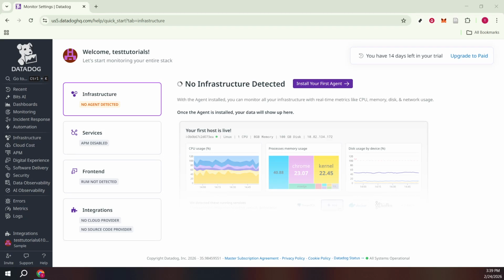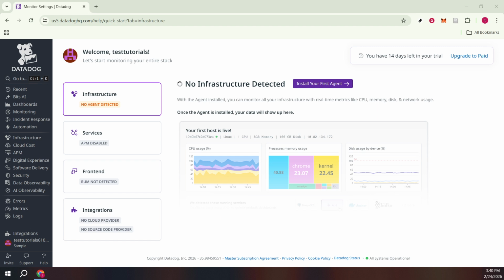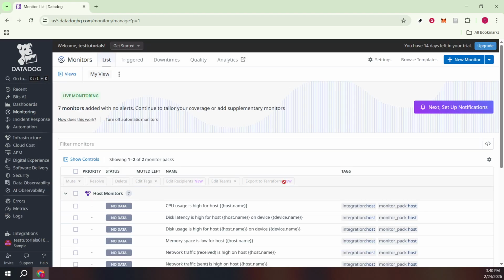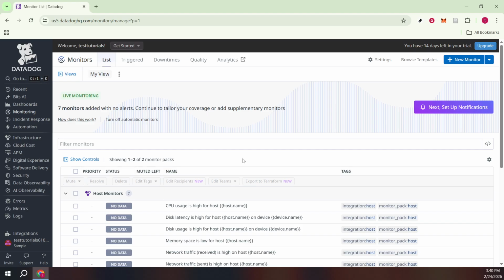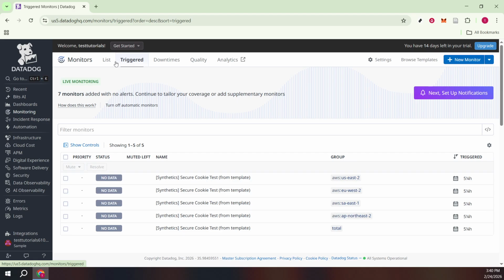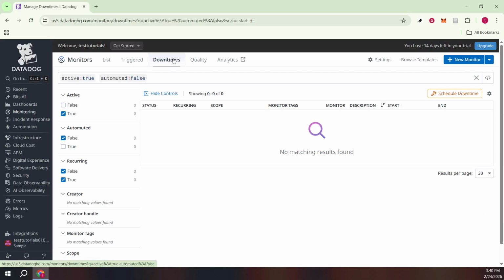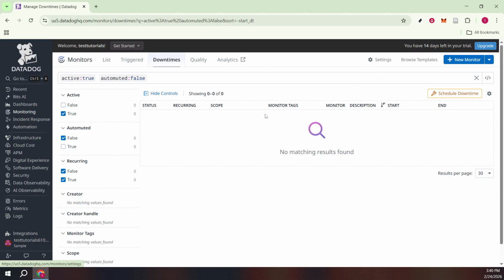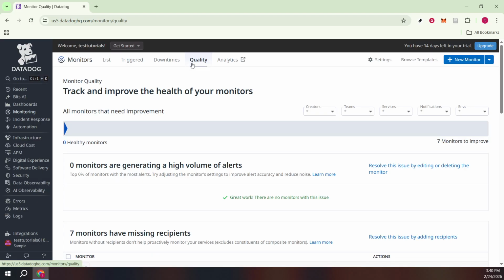How To Enable Live Process Monitoring In Datadog Agent [2026 Guide]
How To Enable Live Process Monitoring In Datadog Agent